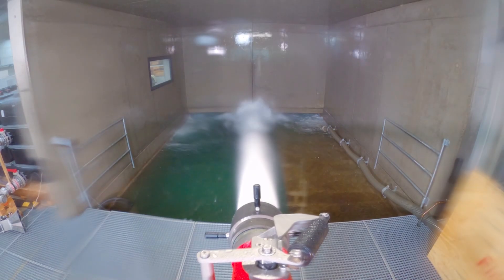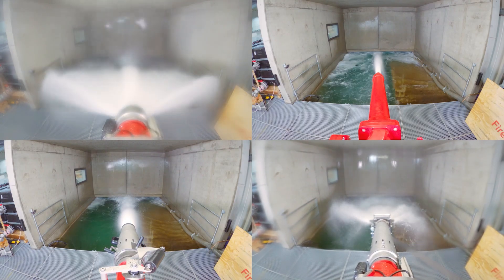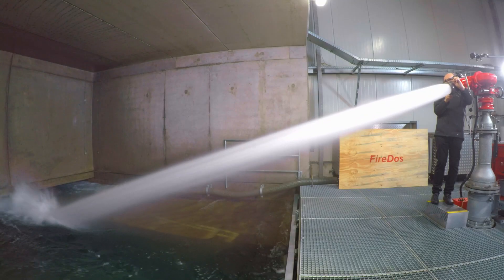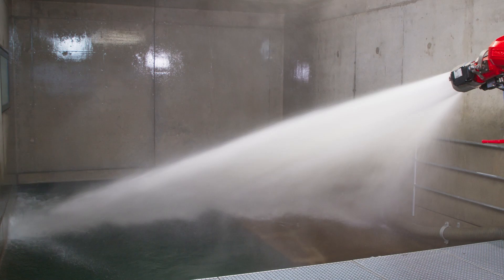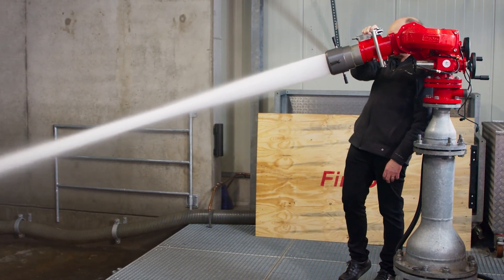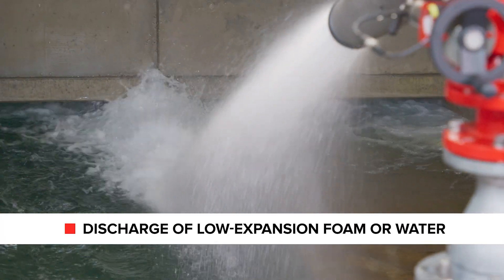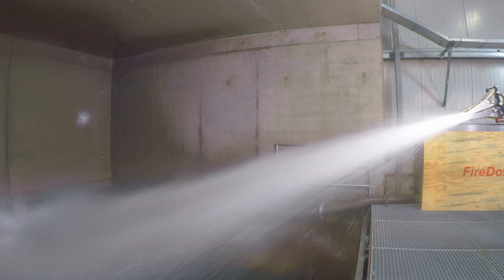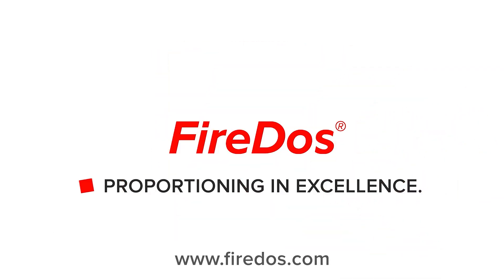Firefighting monitor nozzles: It is the nozzle that shapes the extinguishing agent jet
When using monitors for firefighting, the monitor nozzle is particularly important, as it is the nozzle that shapes the extinguishing agent jet. No matter if water or foam, manual operation or electrical drives, we offer you the nozzle most suitable for your monitor application.